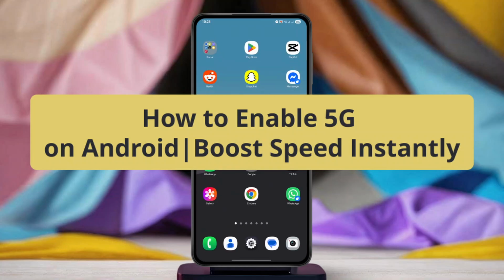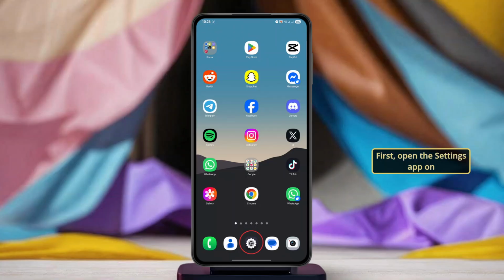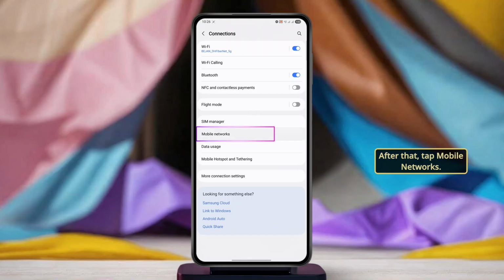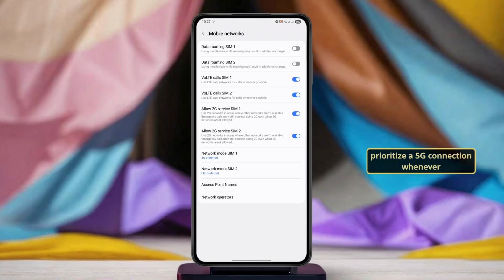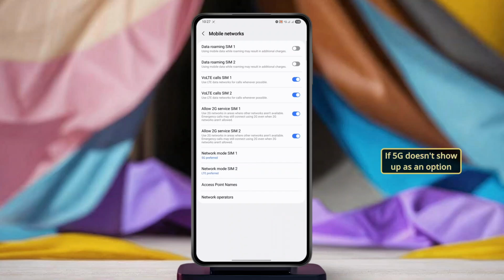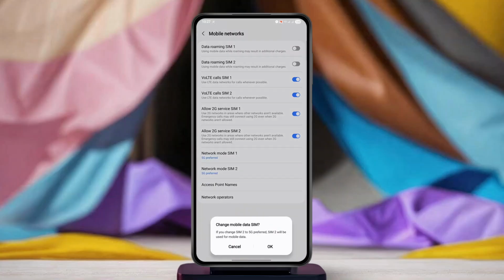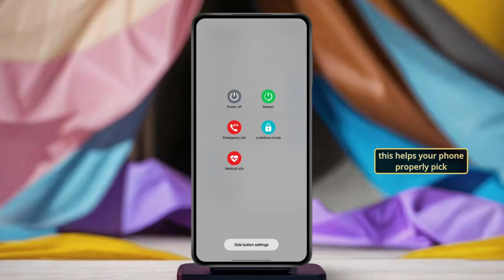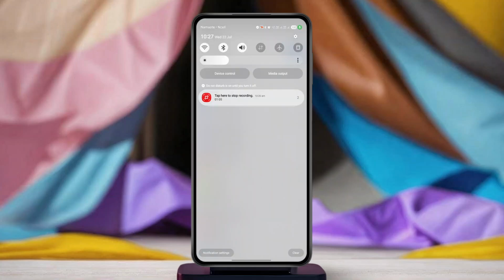How to Enable 5G on Android | Boost Speed Instantly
Learn how to enable 5G on Android and boost your mobile internet speed instantly in this step-by-step tutorial. Whether your phone supports 5G or you're looking for the right Android 5G settings, this guide will help you get connected quickly.

In this video, you'll learn how to enable 5G on Android, access the Android 5G settings, and turn on 5G on your Android phone. You'll also discover how to switch to a 5G network on Android, improve mobile internet speed on Android, and make sure your device is using the fastest available network.

Timestamps:
0:00 Introduction
0:18 Enable 5G on Android